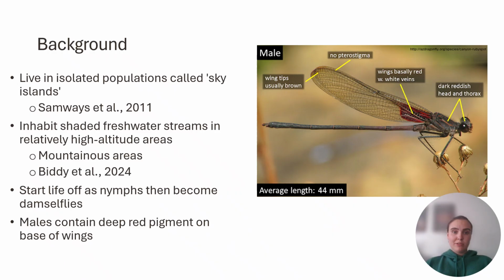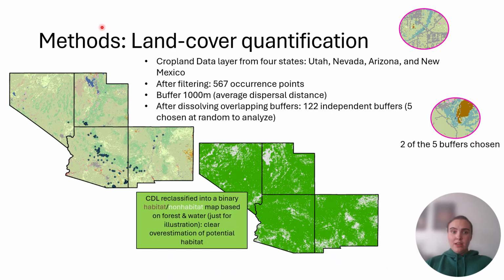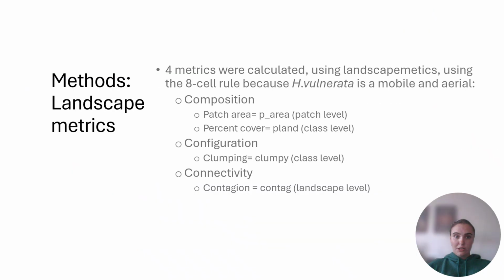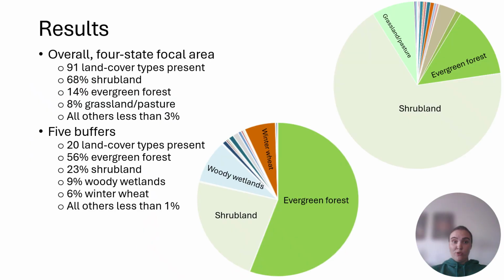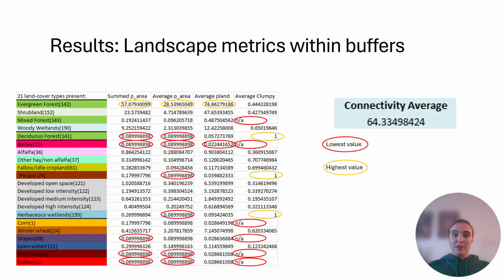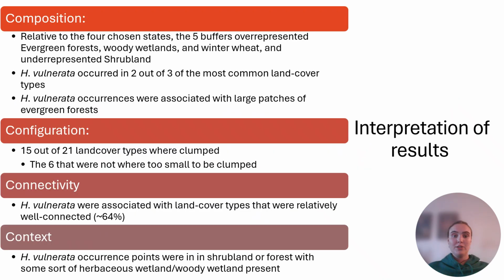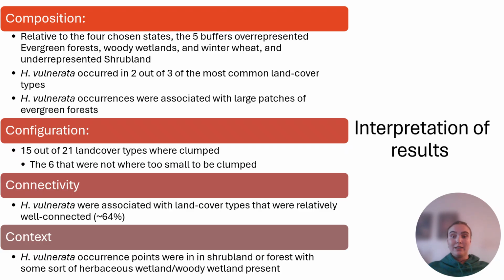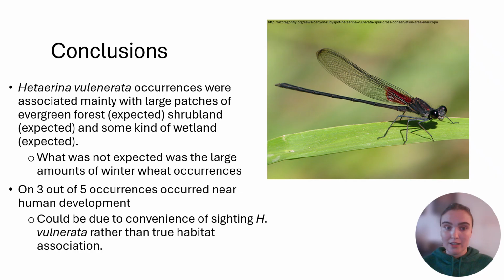Devenny Widmer Final